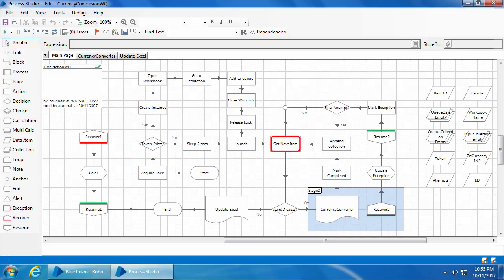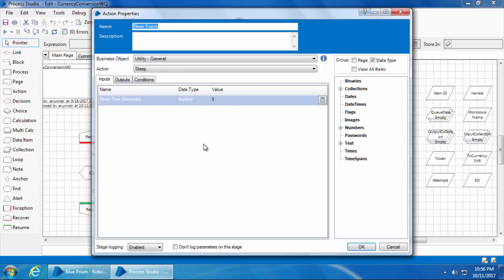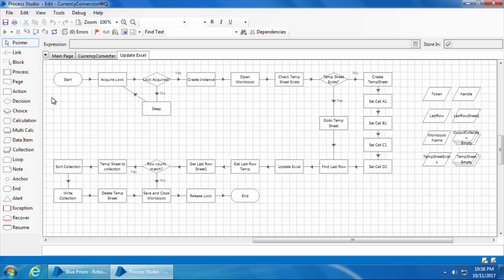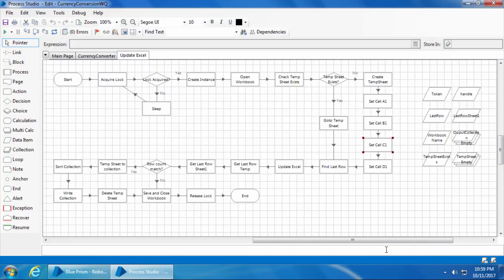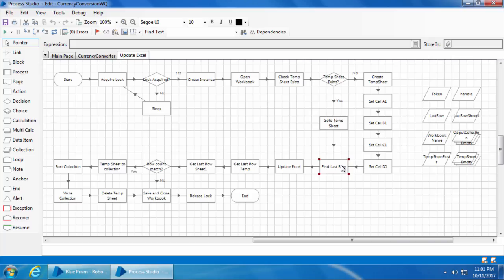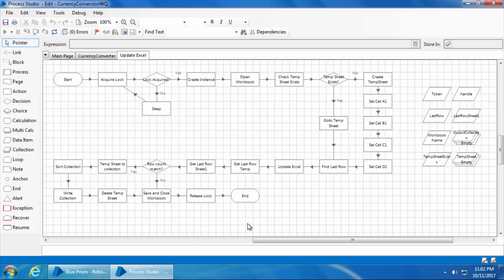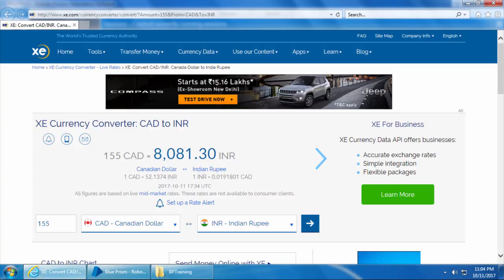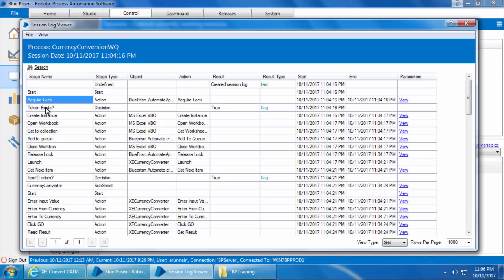Blue Prism Video Tutorial | 035 | Multi BOT Architecture - Environment Locking - Part 3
In this video we will run the process from 2 BOTs fromt he control room